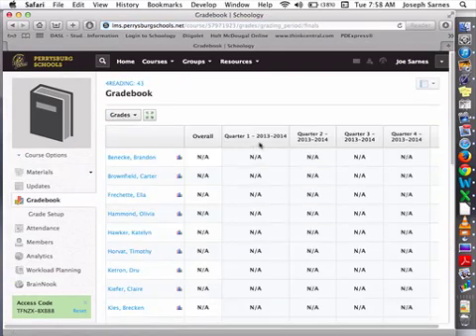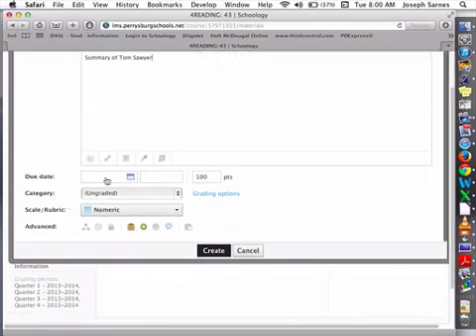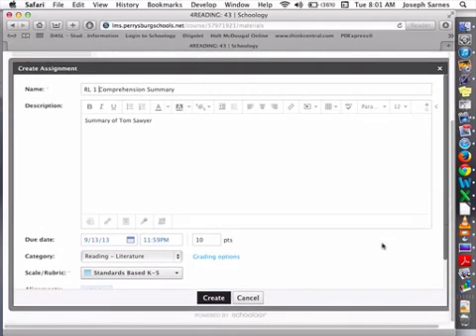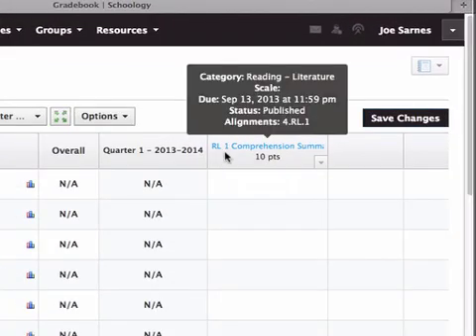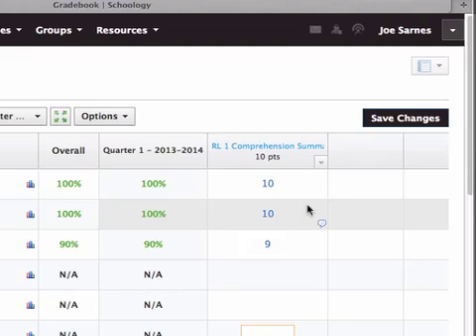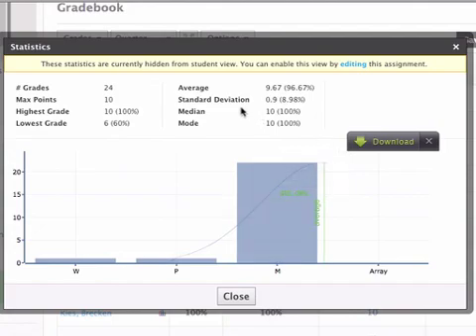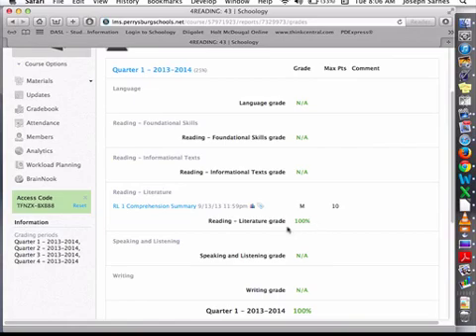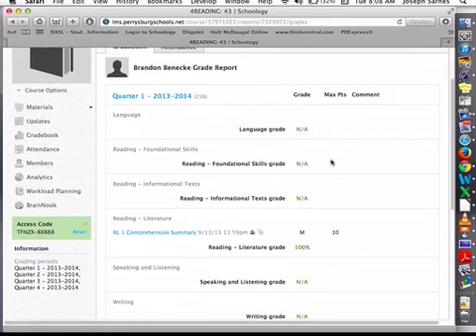SBG in Schoology